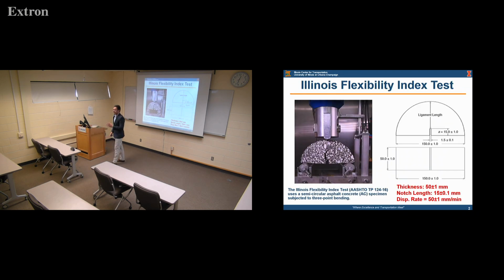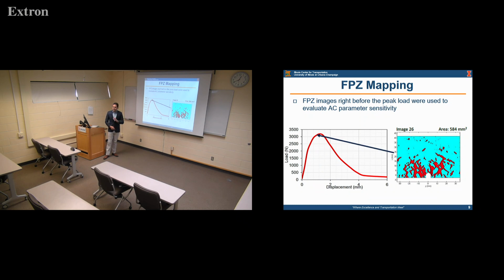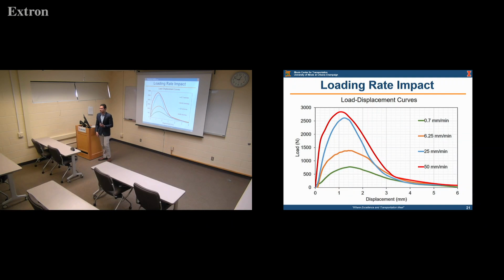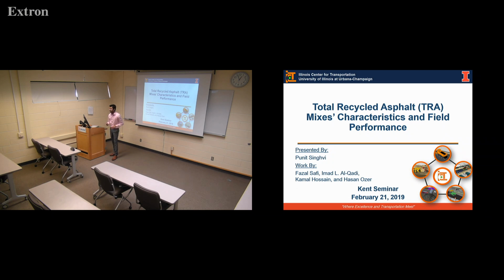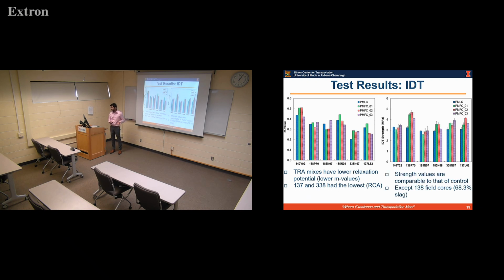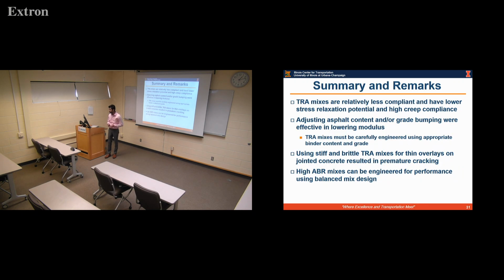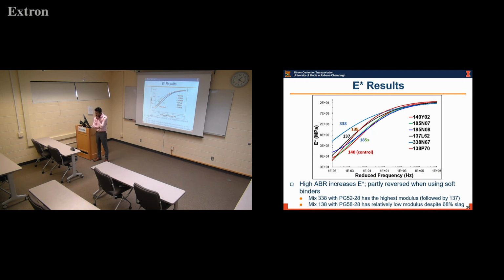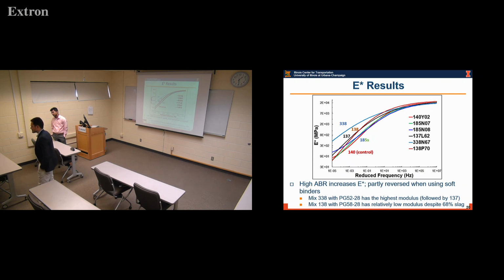Rivera Perez and Singhiv 2.21.19